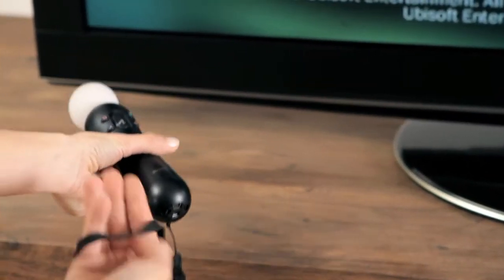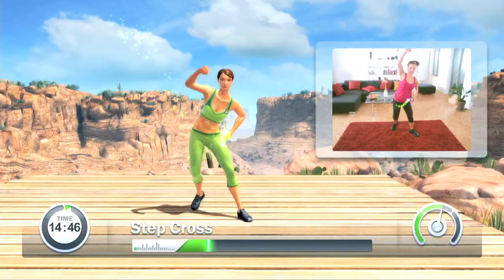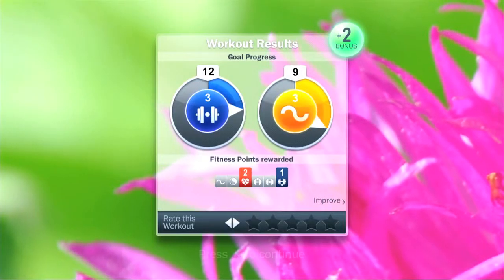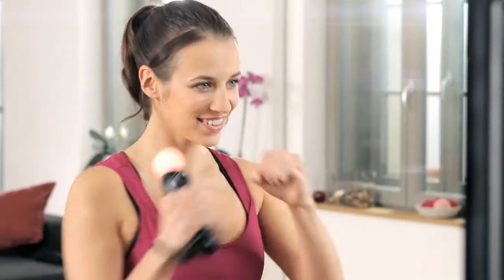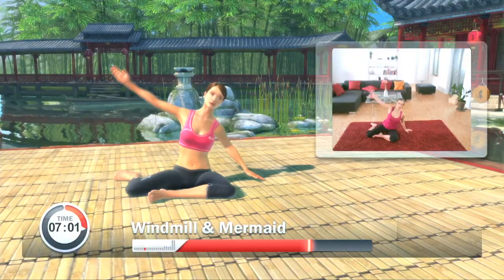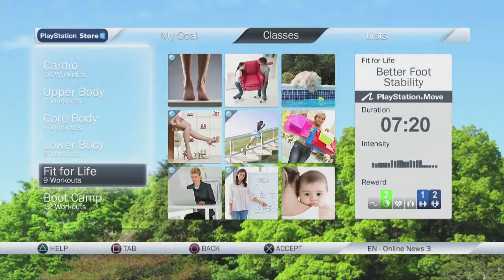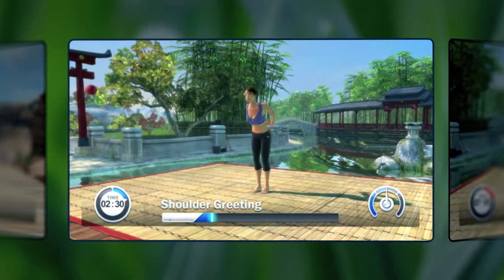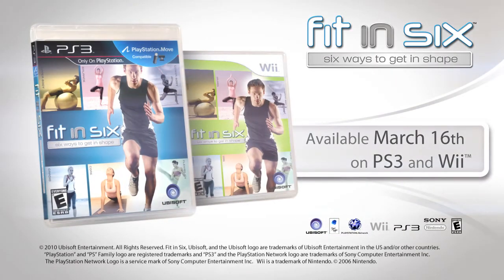PS3《Fit in Six》塑身教練俱樂部在你家開業！- Ubisoft SEA